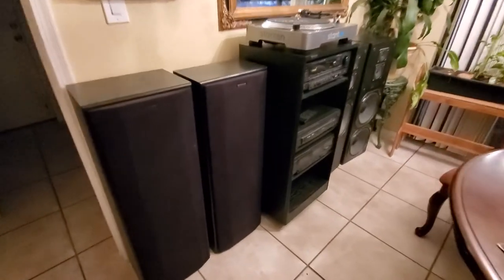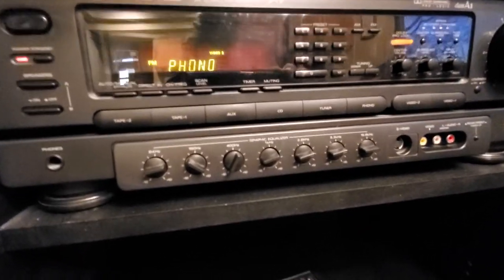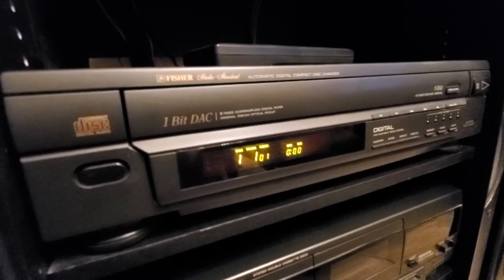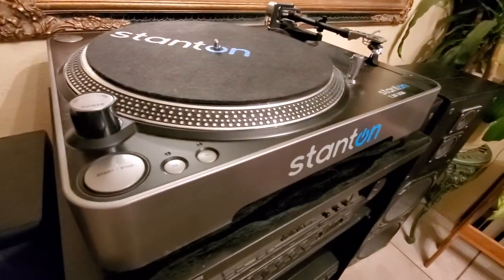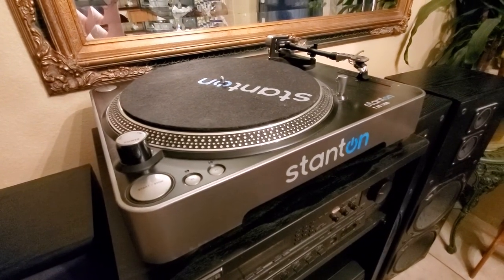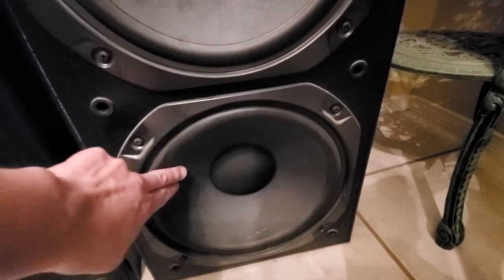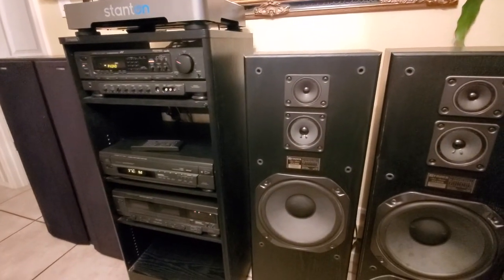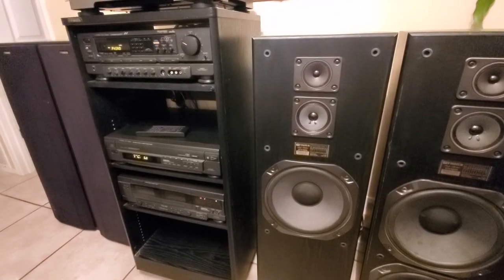Big Fisher home stereo system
huge stereo system